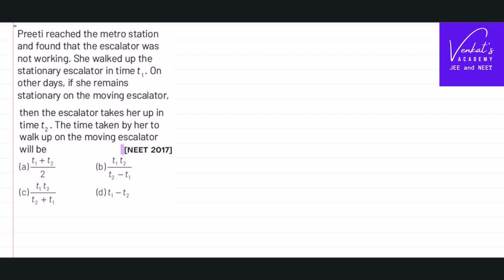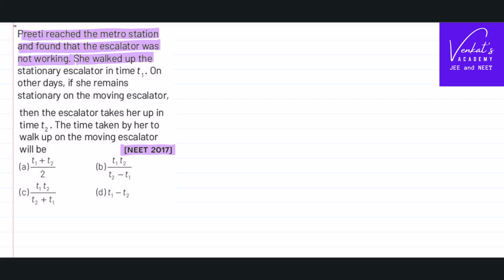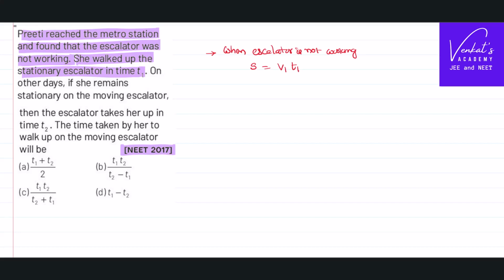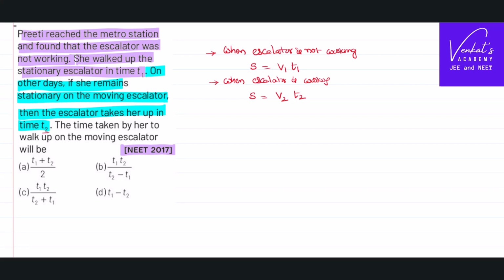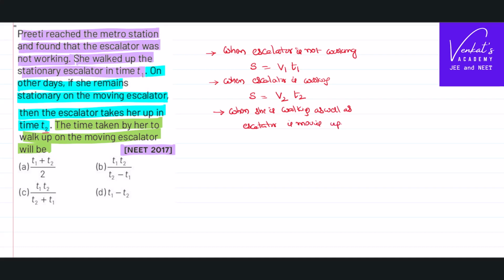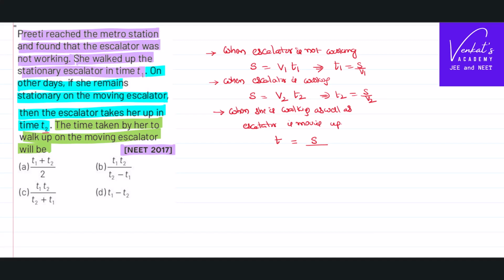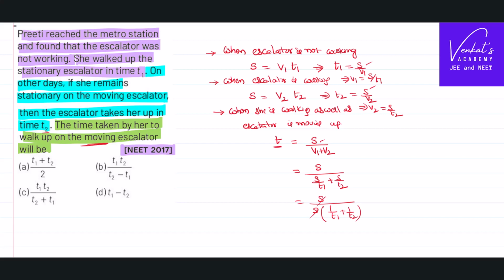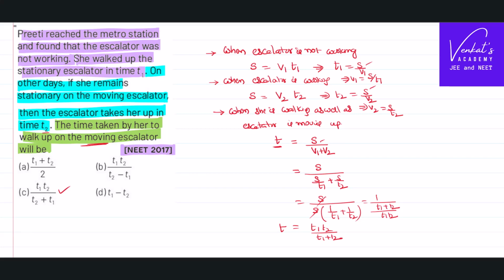NEET 2017 Motion in Stright Line Class 11 Question Finding Time on Moving Escalator@IIT-JEEandNEET-Physics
Finding Time on Moving Escalator when a person is walking is the question asked here and it is a regular and common good question basing on simple concept  as shown in the video.

0:00 Given Question is...
0:45 When person only is walking..
1:27 When escalator only is moving...
2:00 When she is walking on moving escalator...
3:40 finding time to reach...